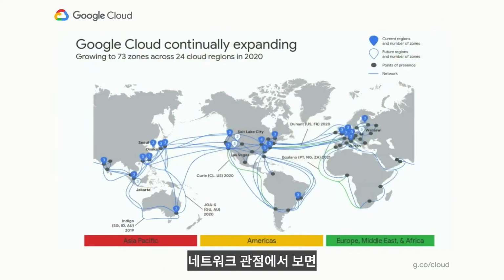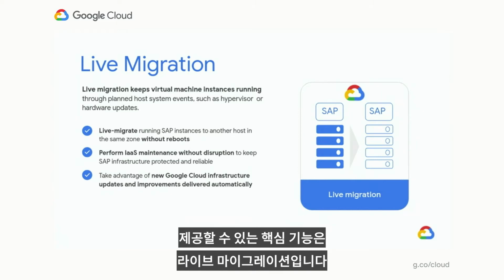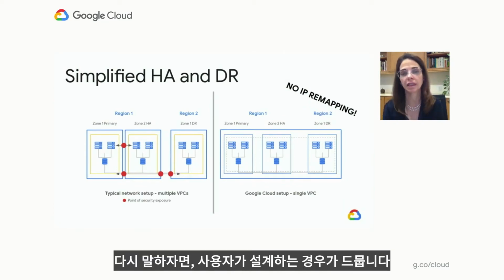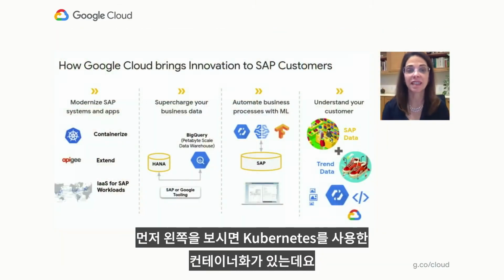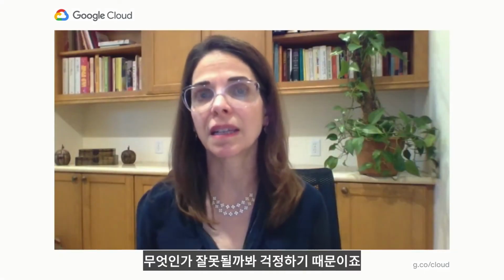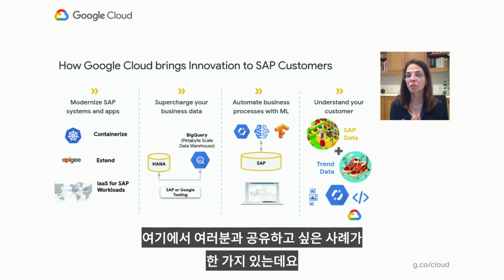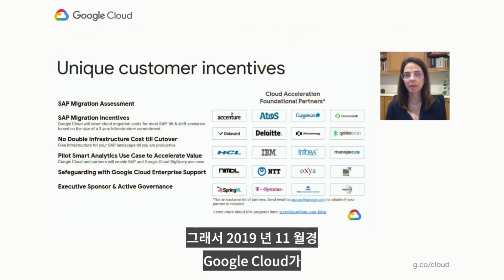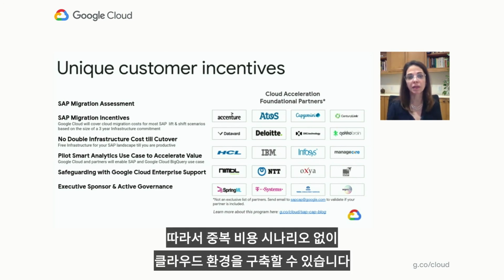SAP 환경 변화 관리 - 클라우드 활용 방법에 대한 팁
Google Cloud Next OnAir Recap: Seoul

SAP 고객은 변화에 끊임없이 맞닥뜨리게 됩니다. 그 어느 때보다 SAP 고객은 비즈니스 민첩성, 견고한 가용성 및 보안, 진정한 경제적 가치를 제공하는 솔루션을 필요로 하고 있습니다. 본 세션에 참석해 Google Cloud가 제공하는 간단하고 비용이 들지 않는 마이그레이션, 강력한 인프라, 그리고 혁신 기술을 통해 여러분의 SAP 여정을 클라우드로 가져오는 방법에 대해 알아보시기 바랍니다. 이미 Google Cloud로 SAP 워크로드를 올려 엄청나게 만족스러운 결과를 얻은 고객 사례도 만나보실 수 있습니다. (실제 진행한 날짜: 2020년 10월 22일)